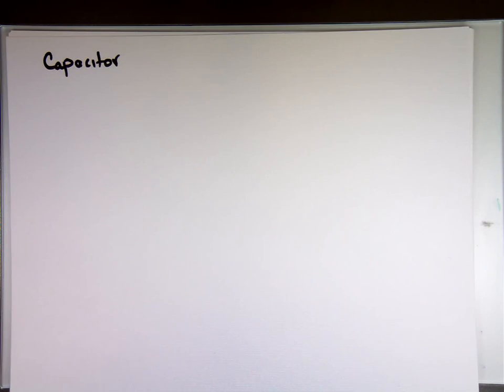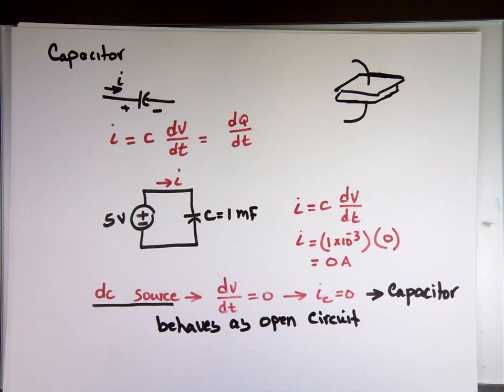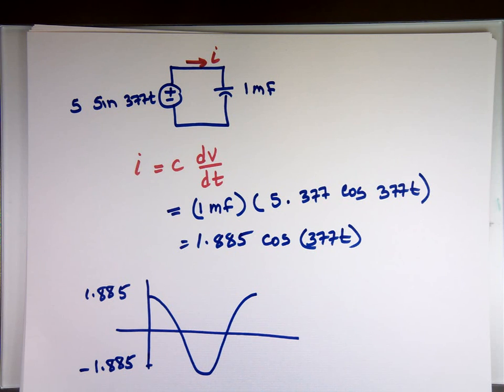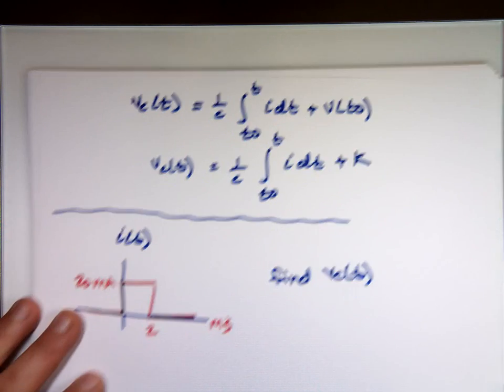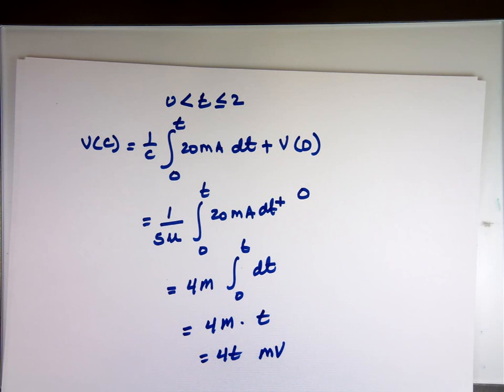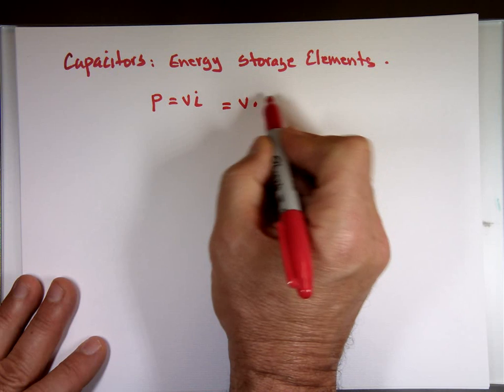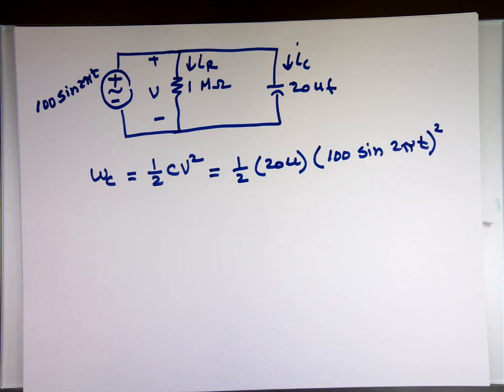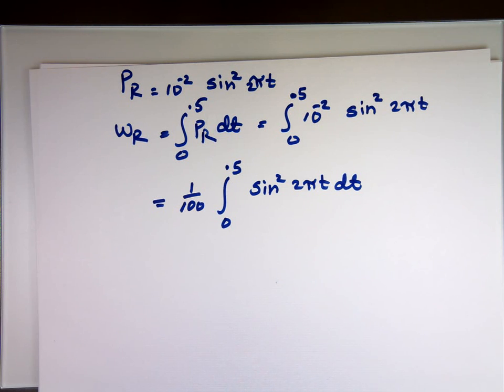Intro to Capacitors - Part 1